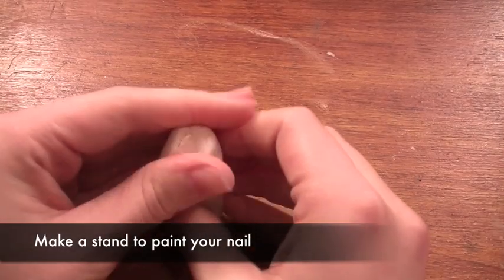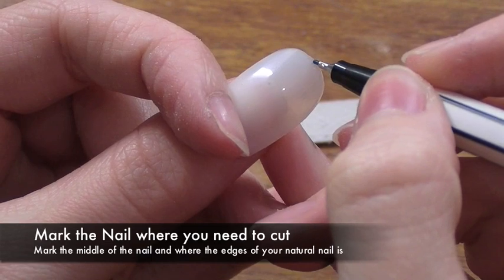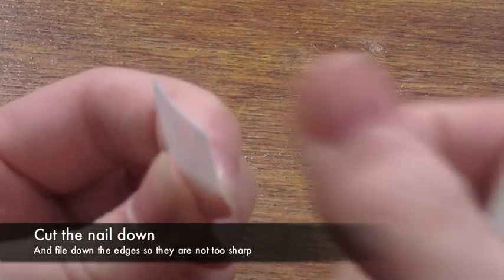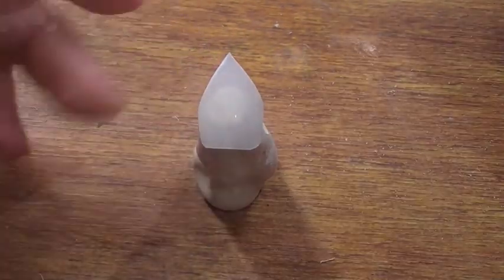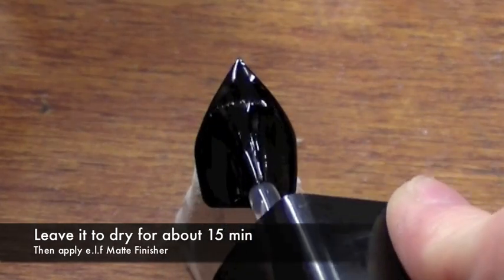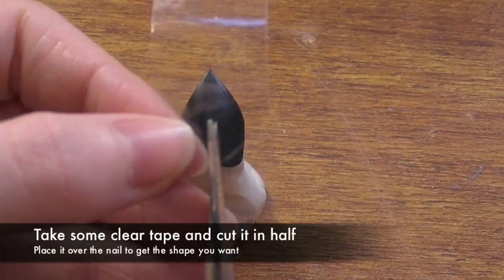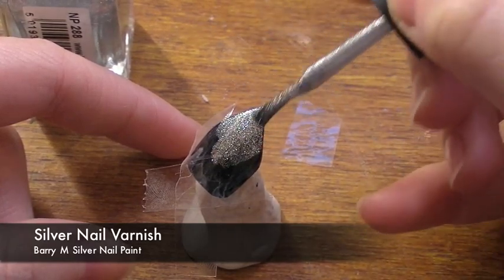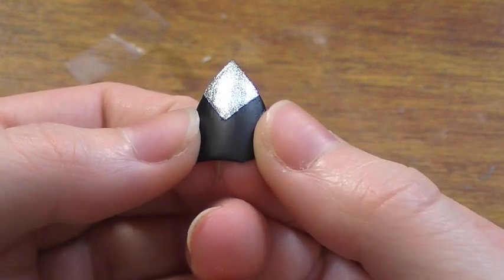Illamasqua Nail Quills: How to make them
£35 seems like a bit of an obscene amount of money to pay for 2 false nails so I decided to do a tutorial showing how to make them. I did do a blog post showing how to make these but I was getting a lot of people asking me to do a video on it as it would be easier to understand. If any of you are interested here is the blog post on it (the nails are made slightly differently but some of you might like it)

What I used:

-Clear Fake nails (these cost me 56p. You should be able to find cheap nails like this in any big store)

The items marked above with a (*) were send to me for free/consideration. I do not use anything which I do not like regardless of weather it was sent to me for free or bought with my own money.
I make videos for the e.l.f uk channel so I am sent many of their products, however I am NOT paid by them. I also make videos for the BarryM channel but again I am not paid by them.

Tags: Smokey Eyes easy tutorial 化妝教程 化妆教程 maquillaje ماكياج التعليمي मेकअप ट्यूटोरियल Макияж учебник 化粧チュートリアル Affordable Klaire de Lys Art Cruelty-free